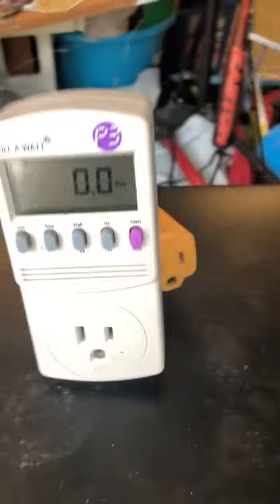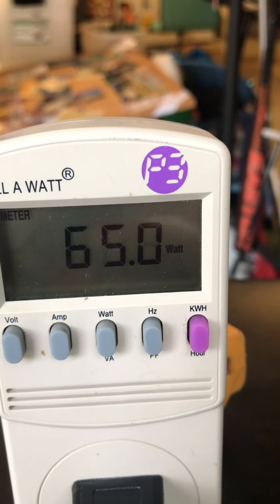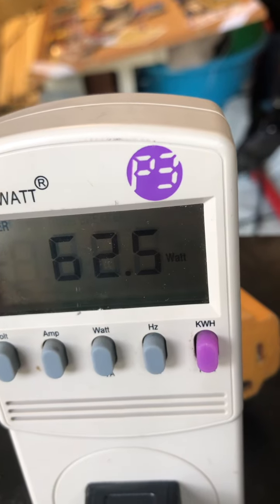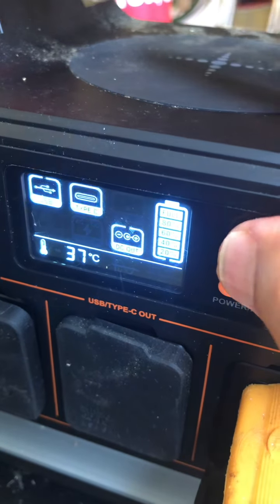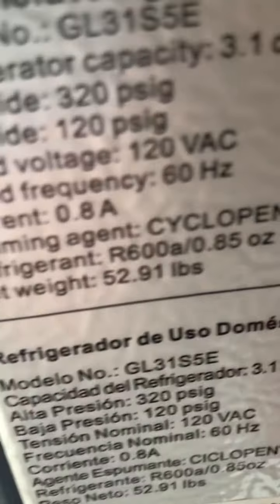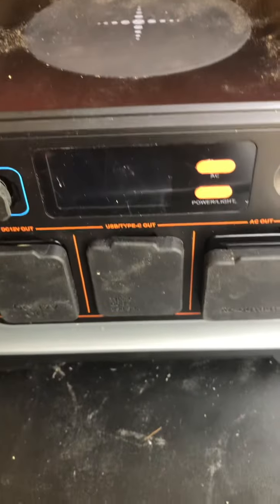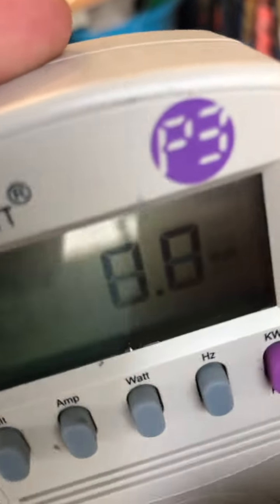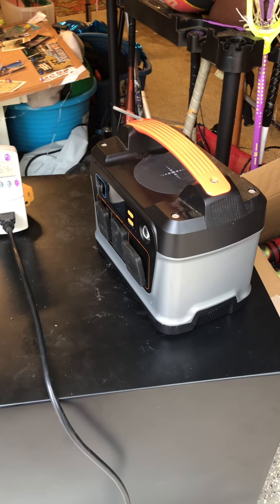Why My 300 Watt Solar-Powered Battery Can’t Run My 96 Watt Fridge